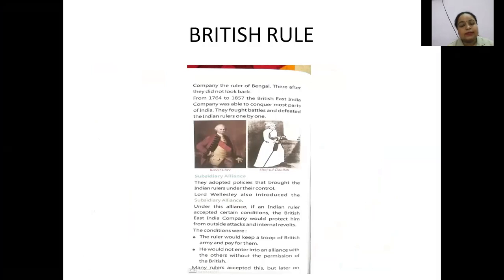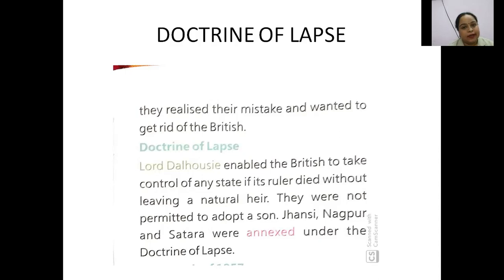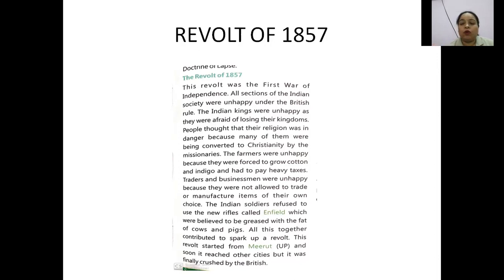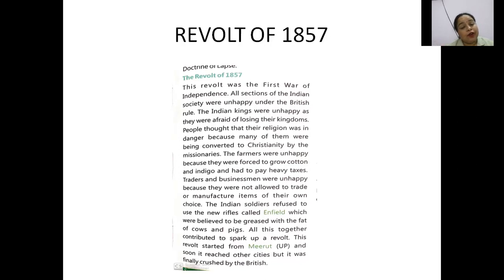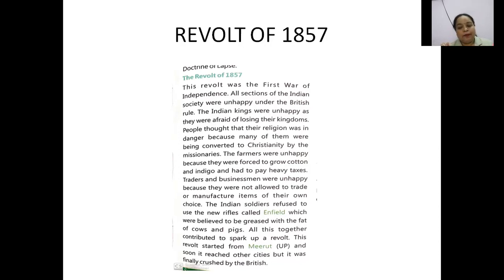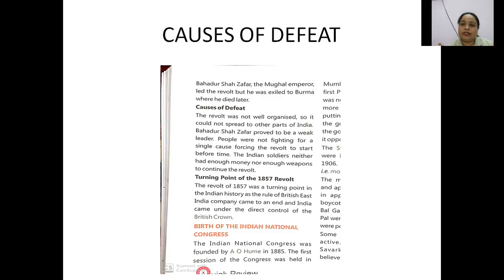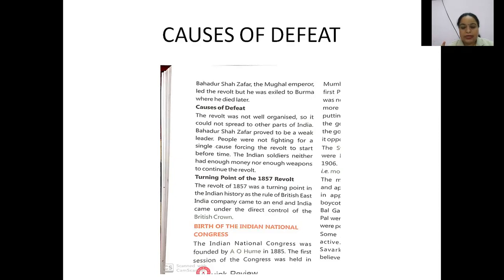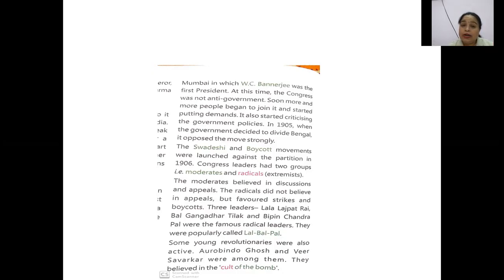CLASS 6 HISTORY REVISION 23 4 21